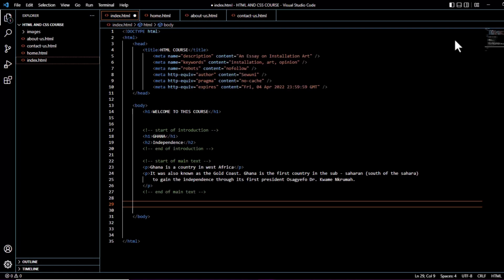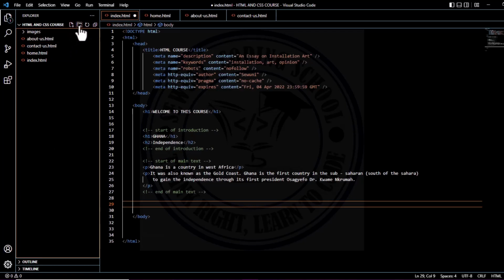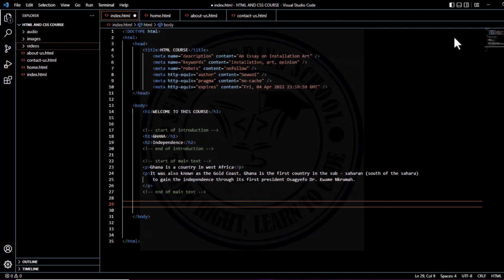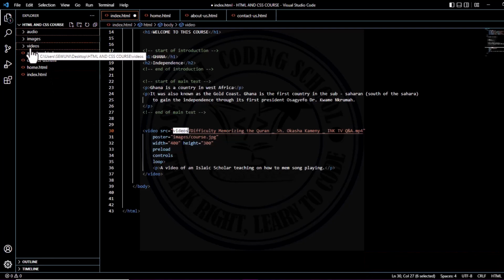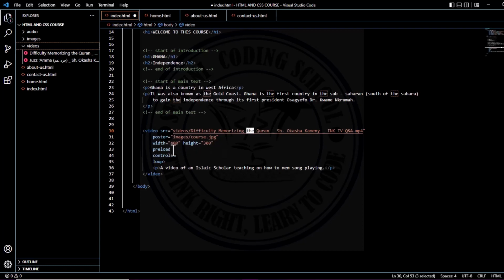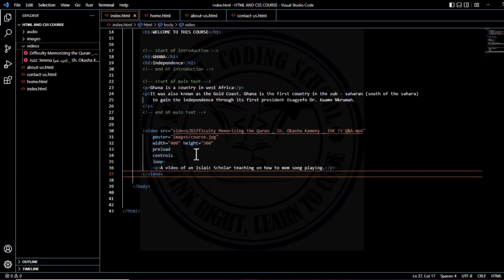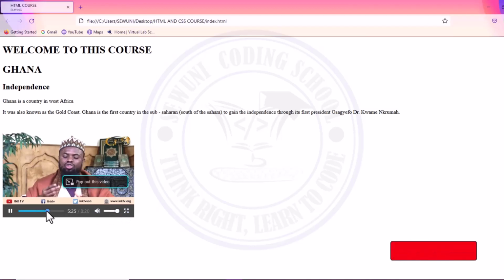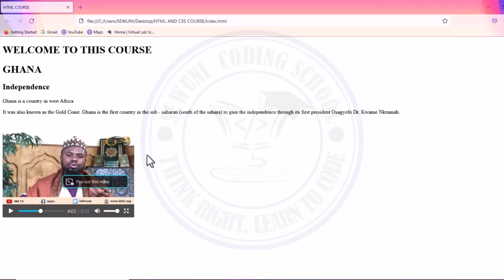Lesson 9.3: How to Add Video in a Website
This videos explains how to add video, audio and flash to an html webpage. It is a simple step-by-step tutorial broken down into sections and read slowly so you can follow along.